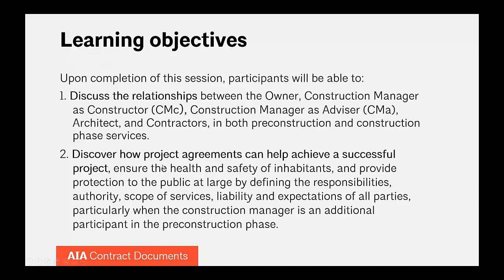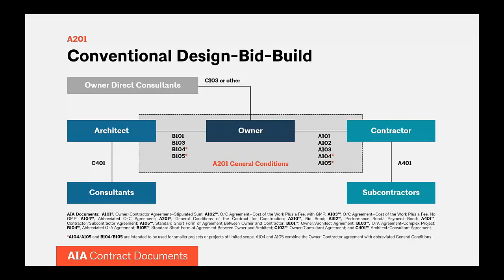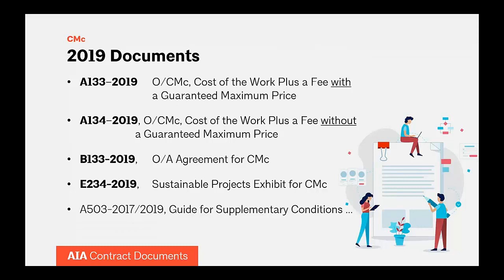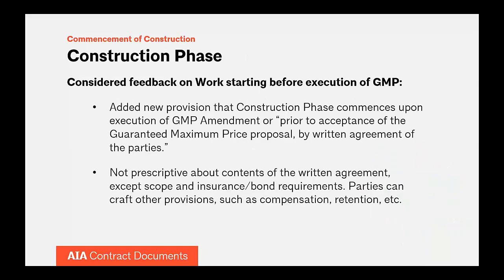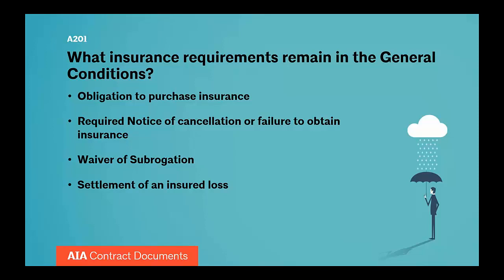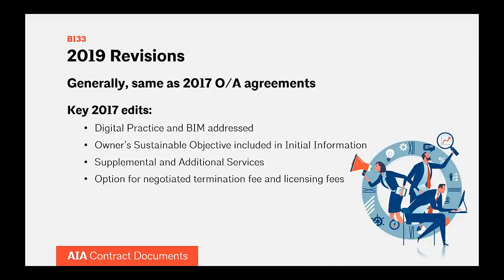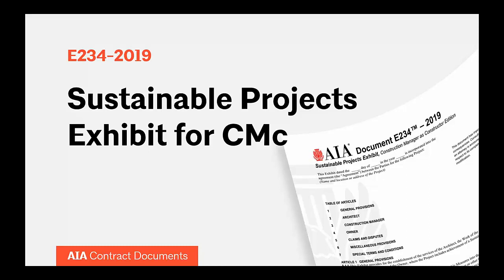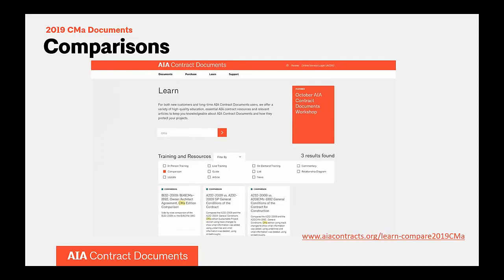AIA 2019 Documents Construction Manager as Constructor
Use of the Construction Manager as Constructor (CMc) family of AIA Contract Documents may be appropriate when the owner employs a construction manager who provides pre-construction phase advising services and then becomes responsible for completing the construction. Learn about the newly revised AIA CMC documents and learn about the contractual relationships outlined in these agreements and how to properly allocate risks and responsibilities to achieve a successful project to the benefit of all project participants, building inhabitants, and the general public.